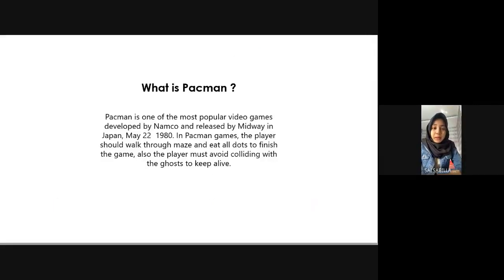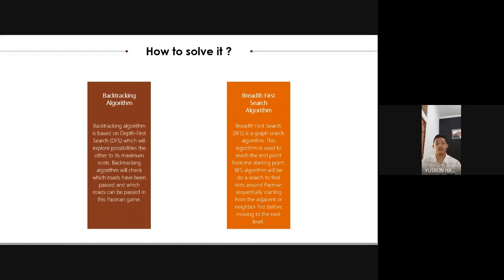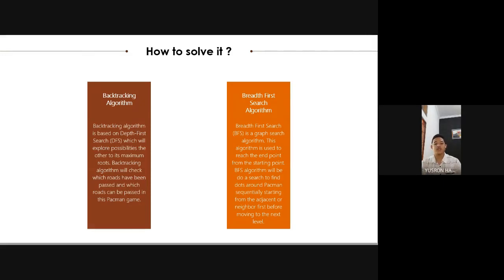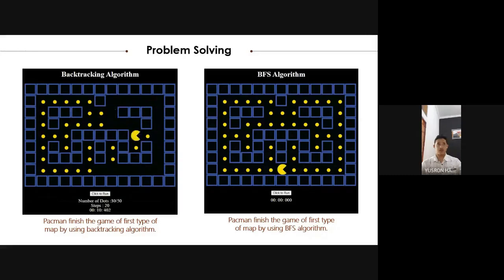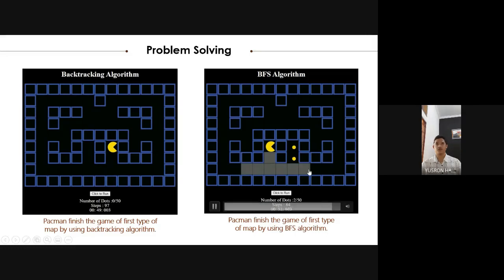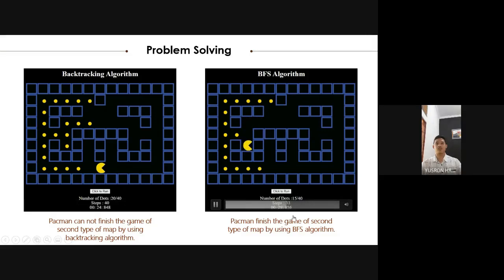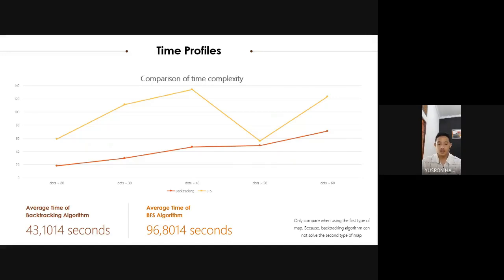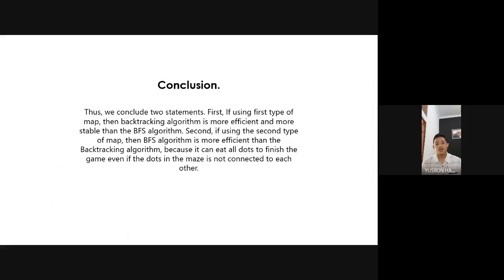Solving The Pacman Game using Backtracking and Breadth First Search Algorithm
This presentation is discussed the way to solve the Pacman game. Pacman is one of the most popular video games developed by Namco and released by Midway in Japan, May 22  1980. In Pacman games, the player should walk through maze and eat all dots to finish the game, also the player must avoid colliding with the ghosts to keep alive. But in this paper the game will be simplified, thus there are no ghosts and the things that the Pacman need to do is eat all dots in the maze to finish the game. There are two ways that can be used to solve the Pacman, which are using backtracking algorithm and BFS algorithm. Backtracking algorithm is one of the algorithms that usually use by developer to solve computational problems, that based on the Depth First Search (DFS). By using backtracking algorithm, we only need to check the possibility of providing solution. Providing solution in this case is the considered solution, therefore the searching time is more efficient. While the BFS (Breadth First Search) algorithm is an algorithm that performs a wide spread that checks in pre-order that is checking a possibility adjacent first. This paper is implementing backtracking algorithm and BFS algorithm to make the Pacman eat all the dots automatically. In particular, we have shown that both algorithms can handle the Pacman eat all dots to finish the game. The results show that to solve Pacman game simplified version, backtracking algorithm is more efficient than BFS algorithm.